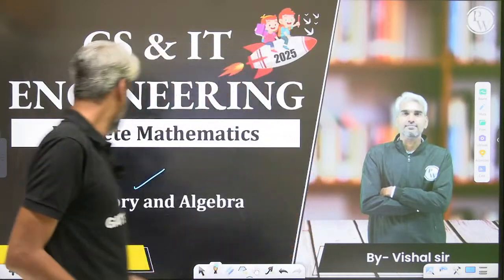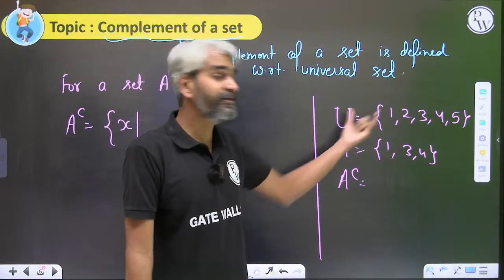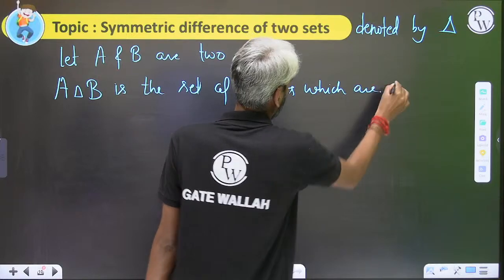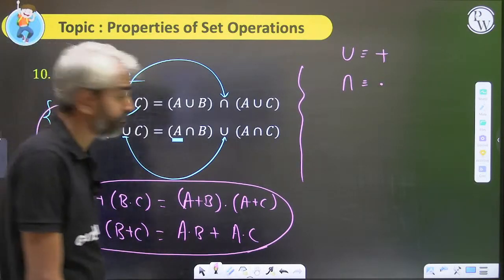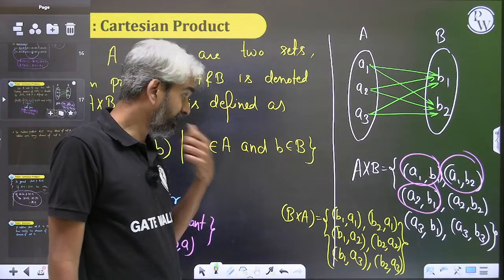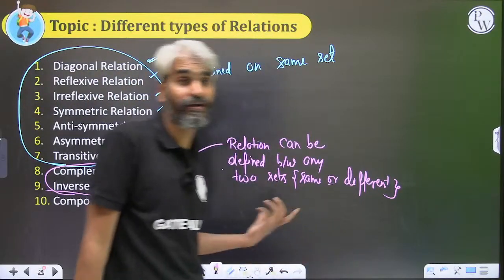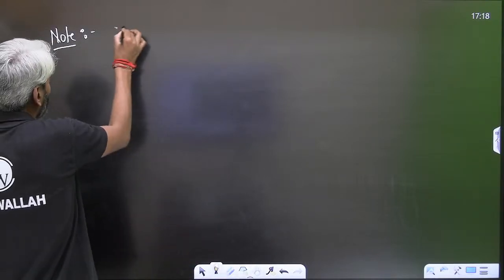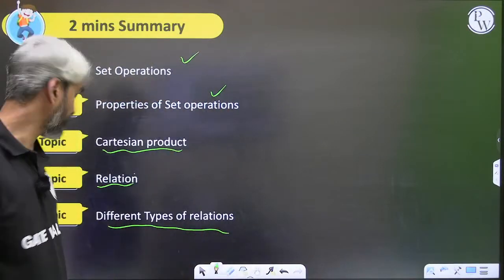Discrete Mathematics 02 | Different Types of Relations | CS & IT | Gate 2025 Series